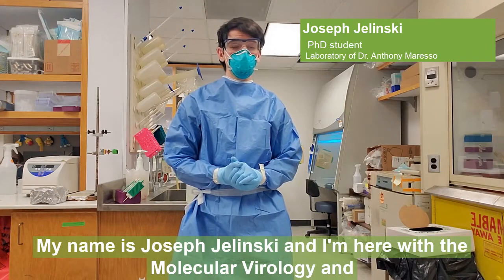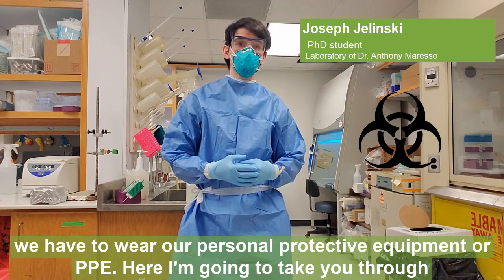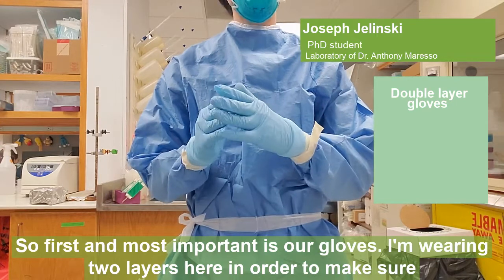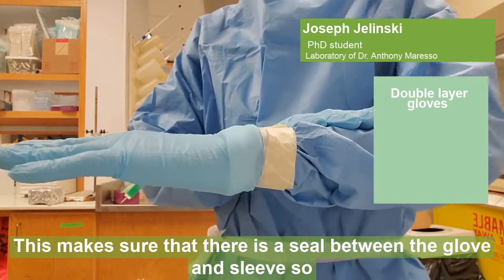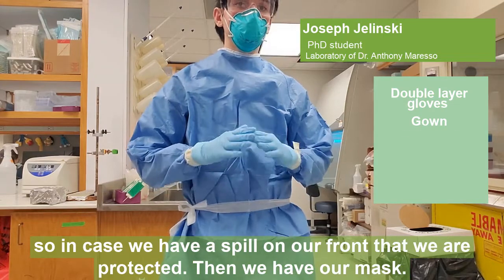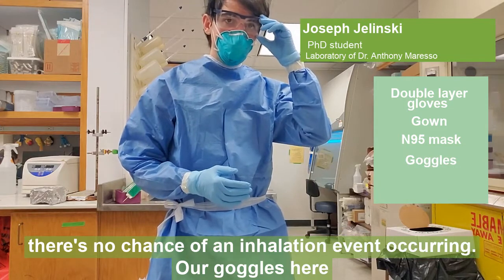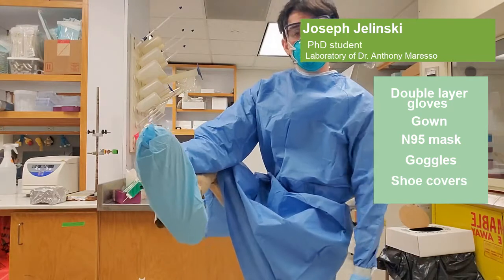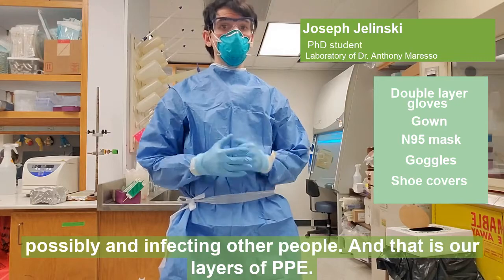BSL3 PPE with Joseph Jelinski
Graduates student Joseph Jelinski talks about putting on PPE for working with BSL3 pathogens in the lab.